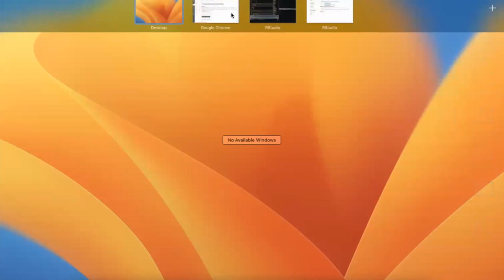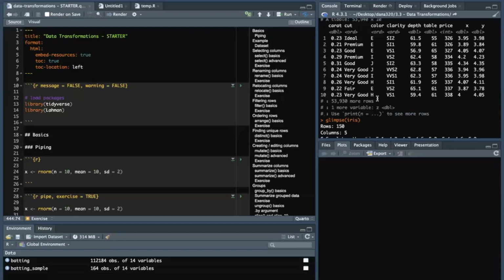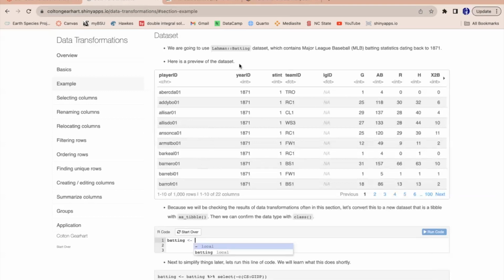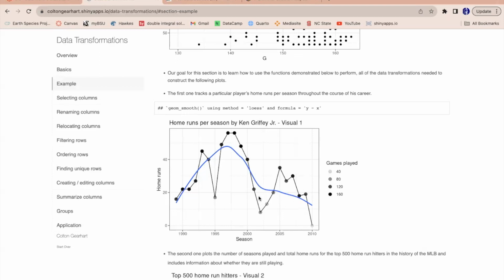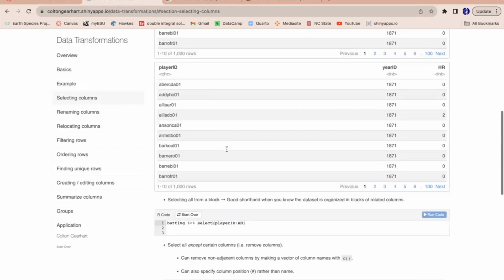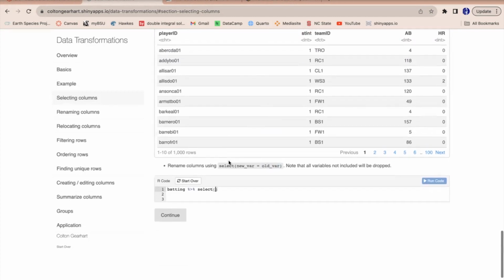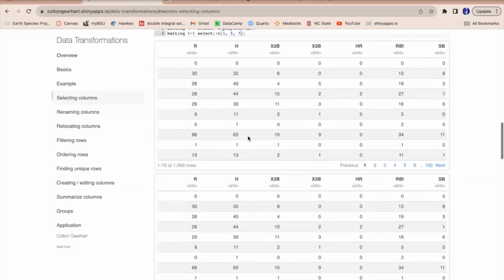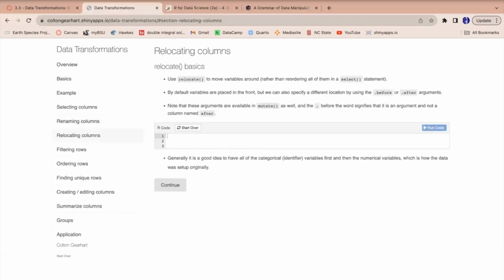Data Transformation in R using dplyr - Part 1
It goes through an interactive tutorial on how to use R and the dplyr package.

Starter file is linked in textbook under "Materials" section!